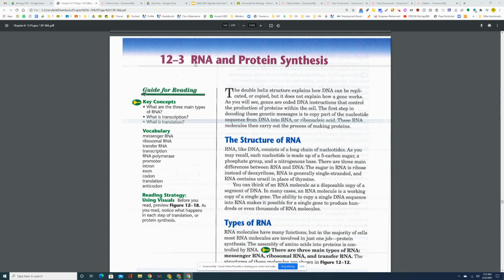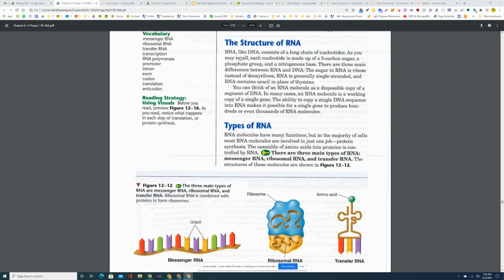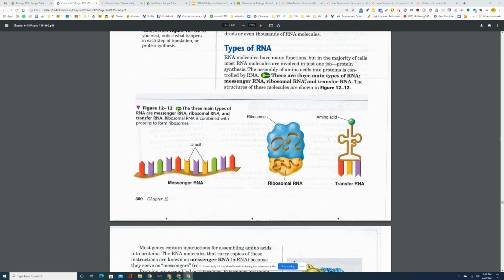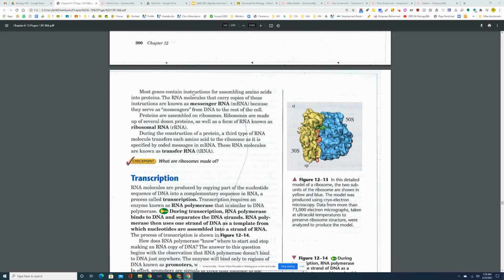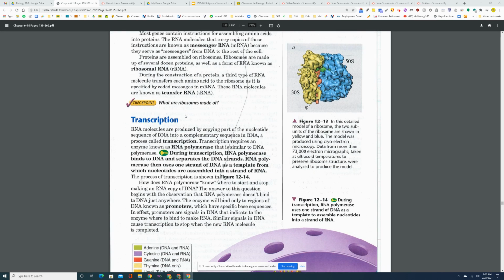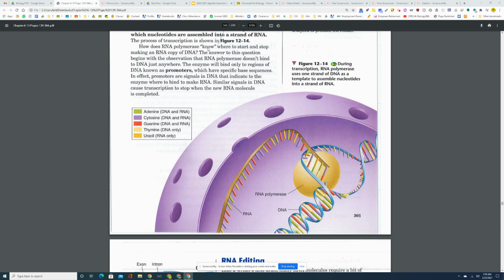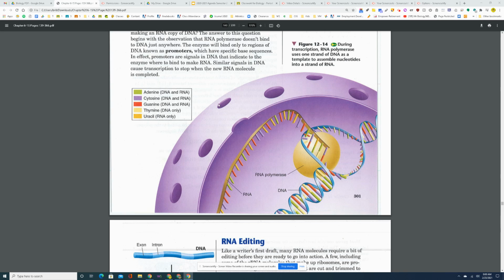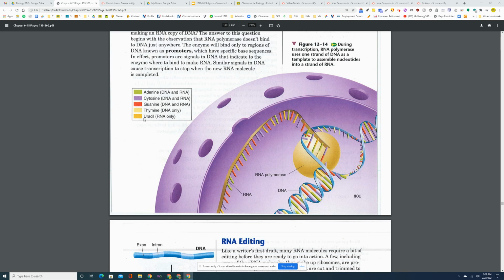12 3 RNA and Transcription Reading